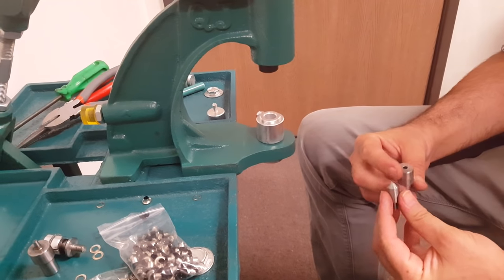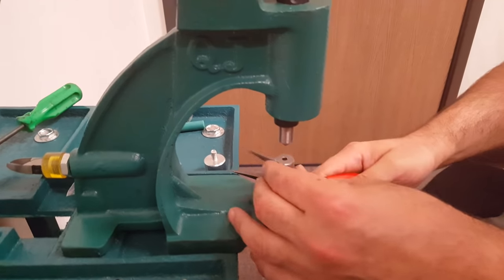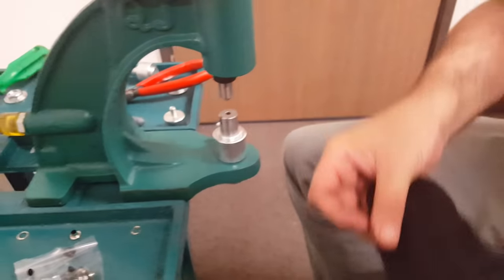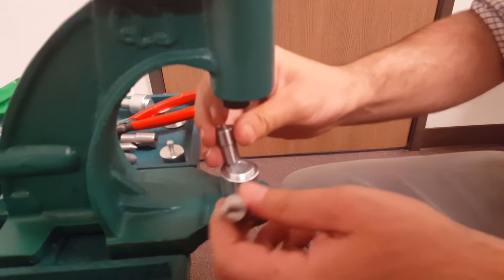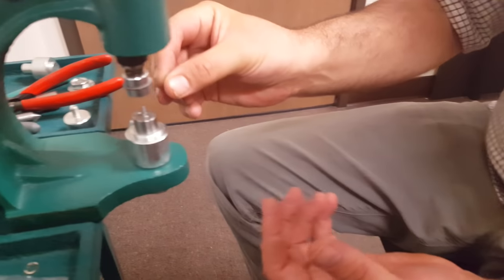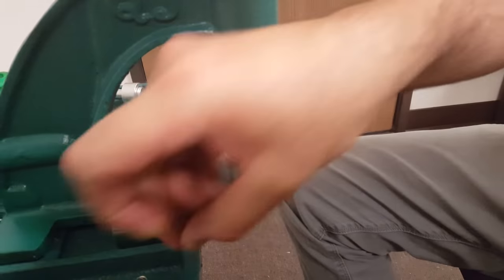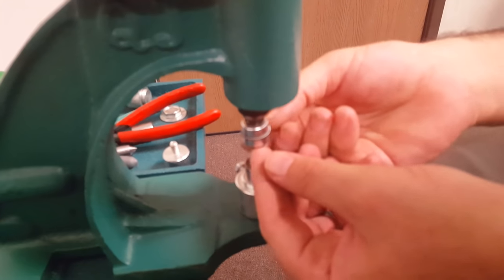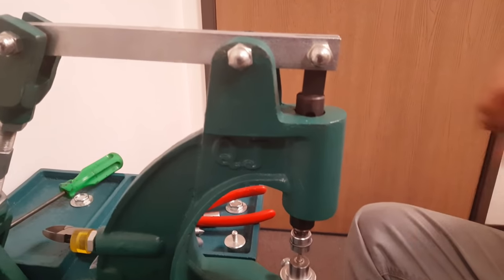Tutorial - How to use Goldstartool's Foot Press Machine - Goldstartool.com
Grommet & Snap Press Machine with Foot Press and Stand

GoldStarTool.com proudly offers this durable, adjustable, heavy duty press machine with foot press and stand for easy, hands-free setting of your grommets, eyelets, snaps, rivets and more. This tool is for those who want something a little more industrial than a hand press, but don't quite need an electric grommet press machine.

Our industrial-grade press machine is made of solid cast iron, so you know it's truly durable. The position of the die can be easily adjusted for use with fabrics of various thicknesses. Any size die available in our store can be used in this machine, including sizes #000, 00, 0, 1, 2, 3, 4, 5, & 12 and those for snap buttons and rivets.  And because the dies are interchangeable, this machine has countless applications, saving you from the cost of buying several different press machines.

Dimensions: 3' height, 15 3/4" wide, 12 1/4" deep.

This product SHIPS FREE in the U.S.